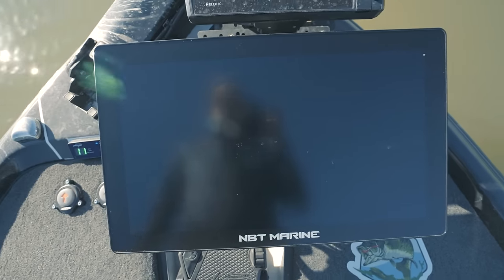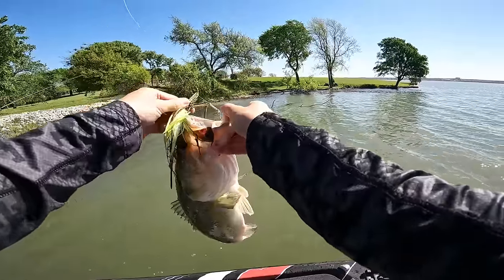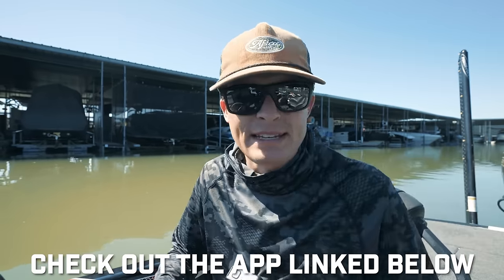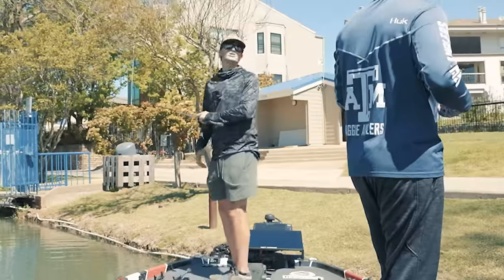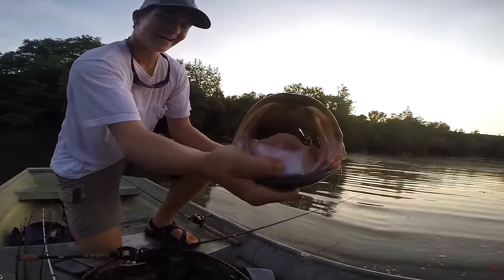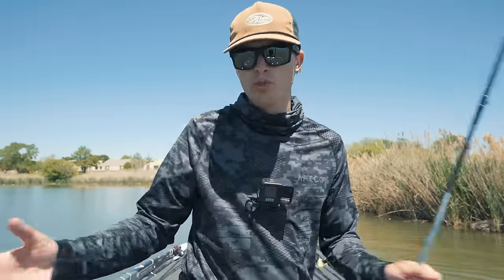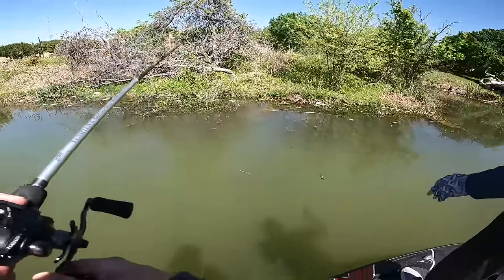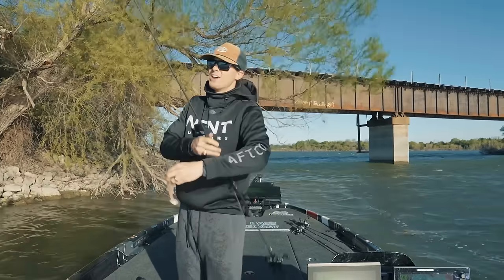Is Fishing WITHOUT Livescope Even Worth It Anymore?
Fish finder technology has become so advanced, many anglers are feeling discouraged if they don't have it... some even questioning if going fishing is still worth it without spending all that money on forward facing sonar! In this video I break down the reasons why it STILL IS worth it to go fishing, and how to catch them on large bodies of water without the use of Livescope or Active Target. COMMENT your thoughts on Livescope and check out the tackle I used below!